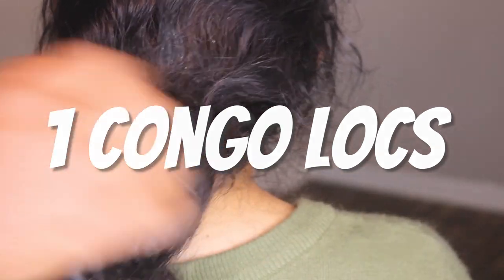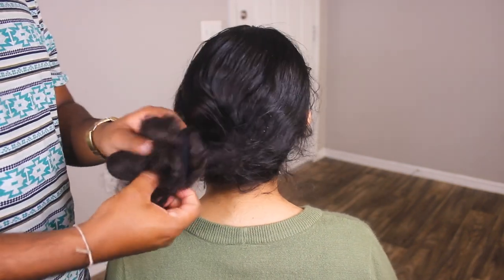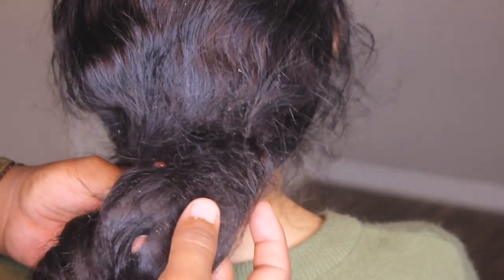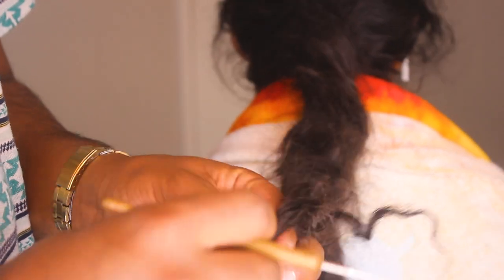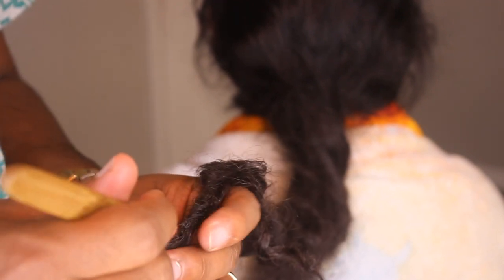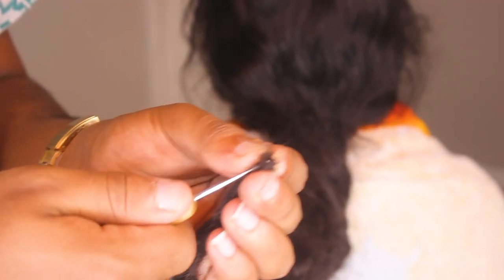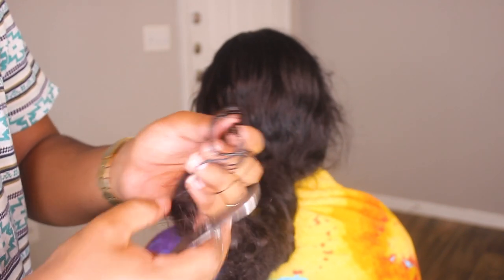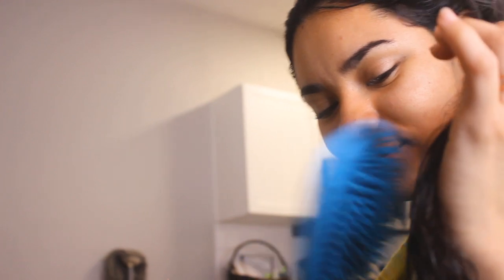How to Instant Dreadlocks on Curly Hair | ONE CONGO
this link includes:
Dreadlock update
Dreadlock transformation